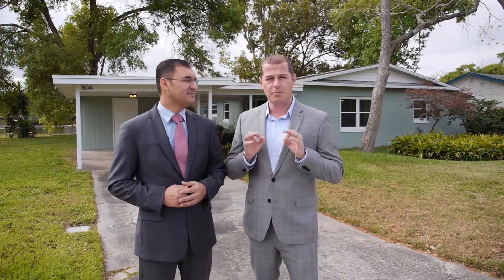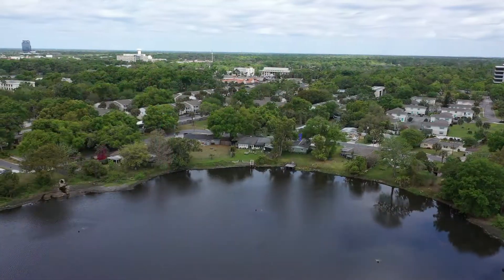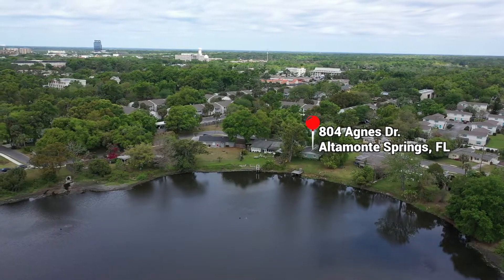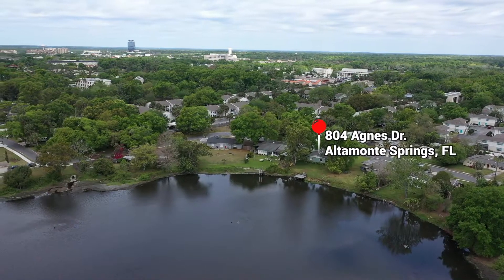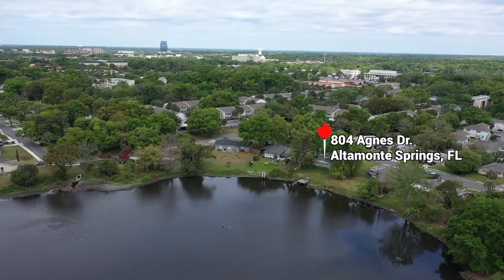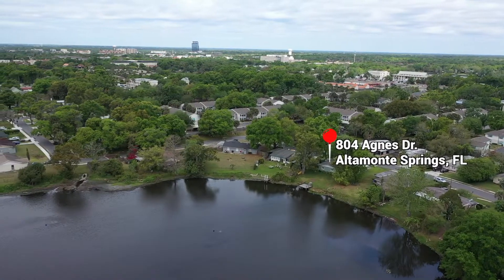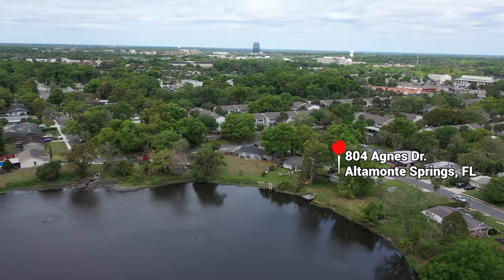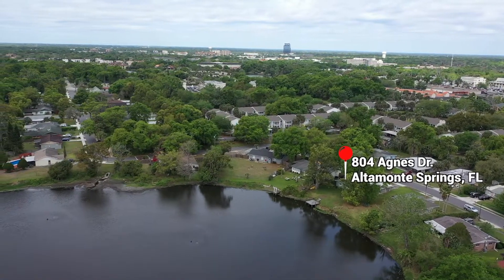Rare Gem!! 804 Agnes Dr Altamonte Springs, FL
Here’s a rare gem coming to the market soon! This is a 3 bedroom 2 bath very well cared for lakefront home. The neighborhood is cute as can be, no through streets here! You’re close to everything... walk to the park, restaurants and shopping. Enjoy strolling through the neighborhood or simply relax on your private dock. This rare find wont last long so check it out now!